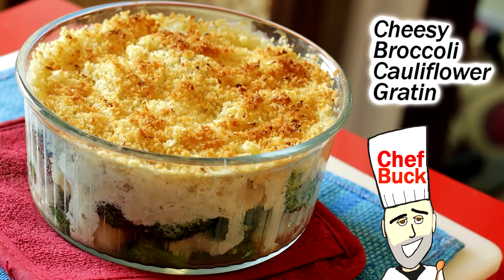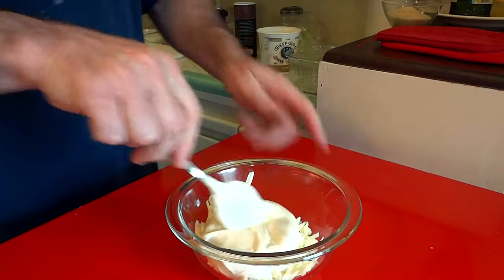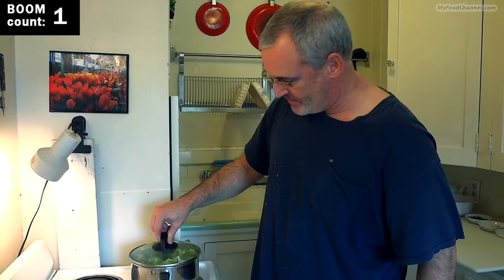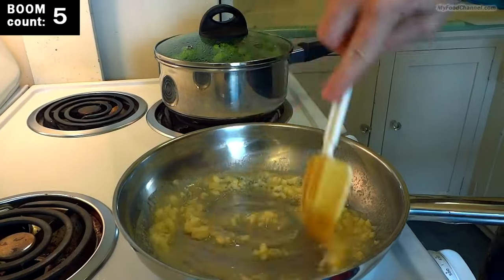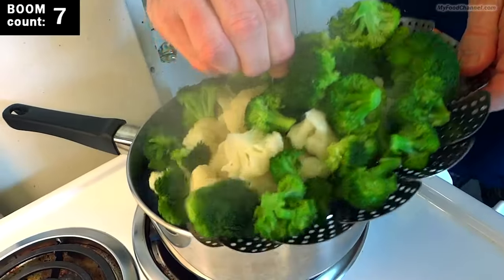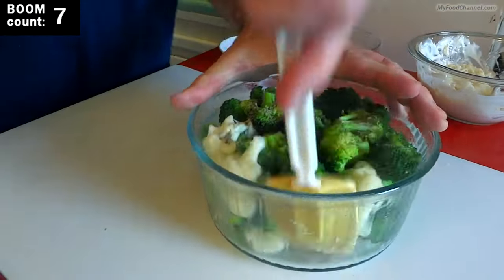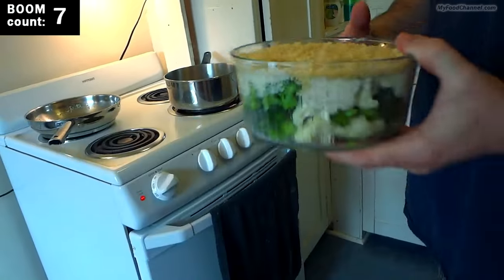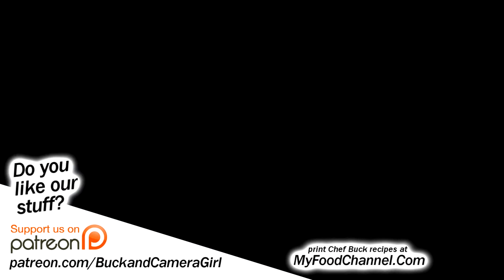Best Cheesy Broccoli Cauliflower Gratin with Booms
Try a broccoli and cauliflower gratin recipe. A gratin is typically a vegetable dish with a bready cheesy topping.  Just broccoli and cheese are nice, but adding cauliflower smooths out the taste.  This is a cheesy dish without being overly cheesy, and not overcooking the vegetables adds texture. A printable copy of this recipe can be found at
Give this broccoli cheese and cauliflower gratin recipe a try and let me know what you think!

Current prices for a BAKING DISH on Amazon

--Chef Buck